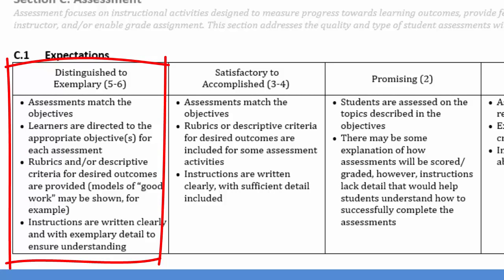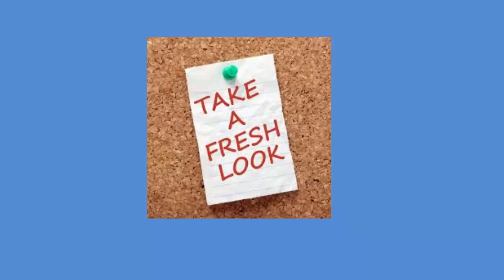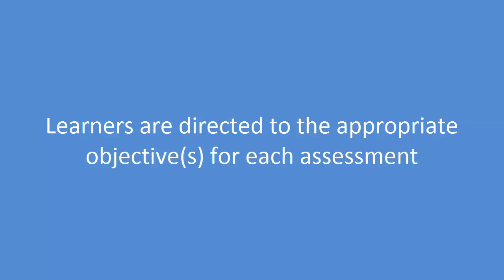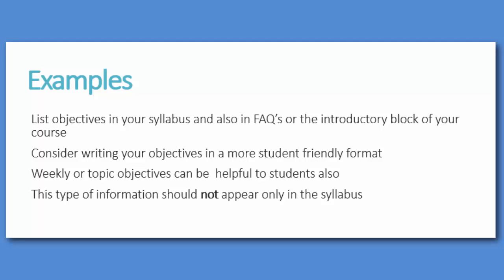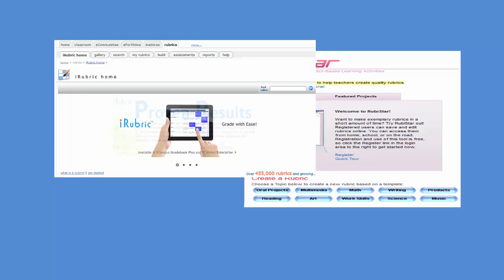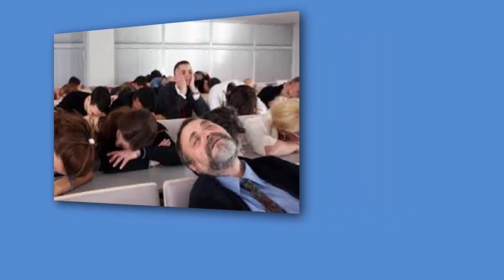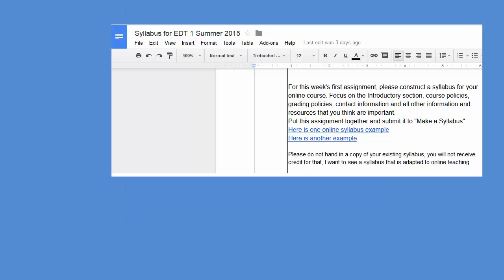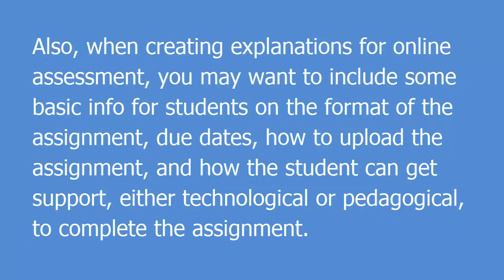Section C Part One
Final cut